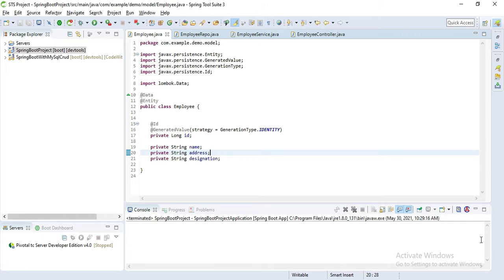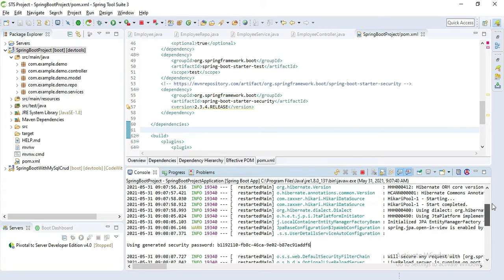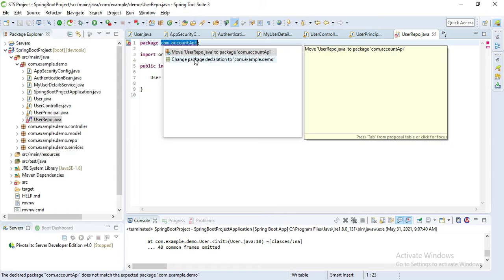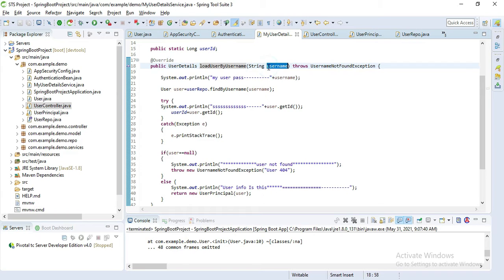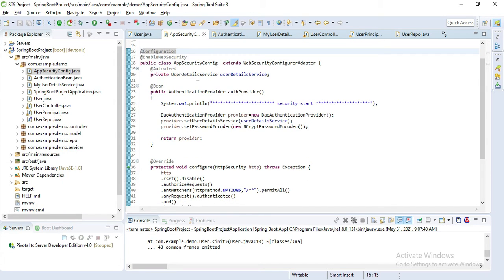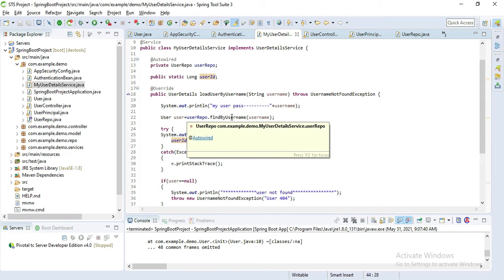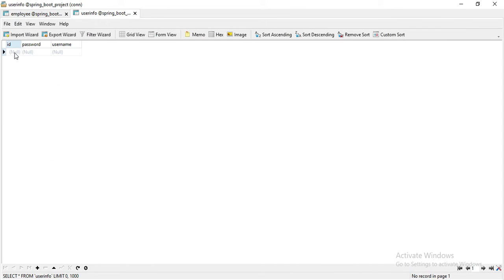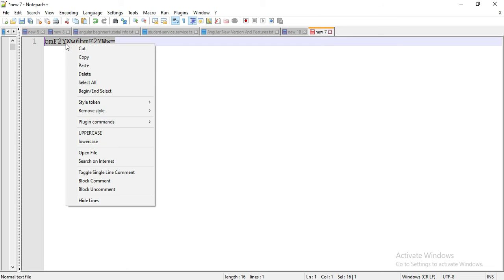Spring Boot with Angular Full Stack Development | Full Course Part- 4 | CodeWithNaval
In this tutorial we will build Spring boot with Angular Project .

1. Creating Spring Boot Using STS. OR To create a spring boot project you can go to spring Initialize. ...
2. Creating Rest API using Spring Boot. Create Full CRUD Operation.
3. Create an Angular App. ng new Project Name. ...
4. Creating Component, Service and Modal files in angular.

GitHub Links